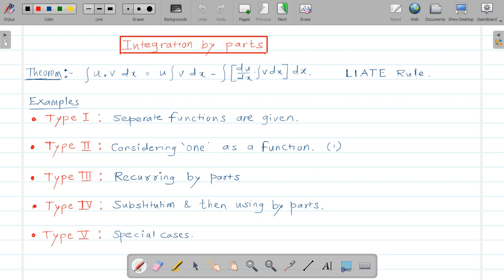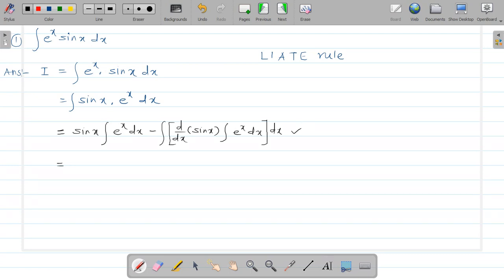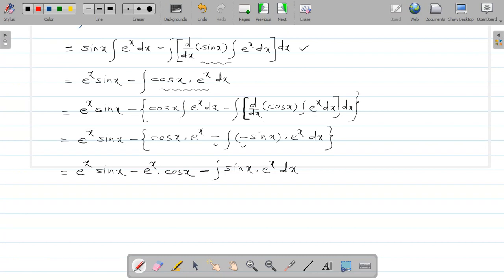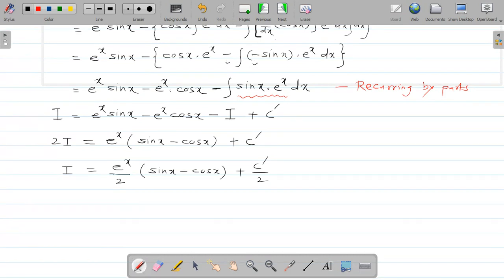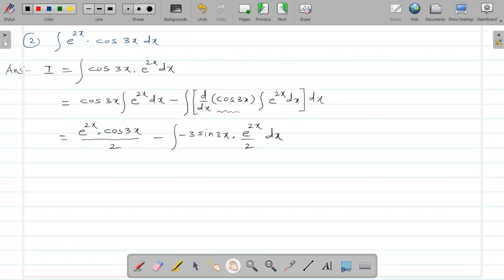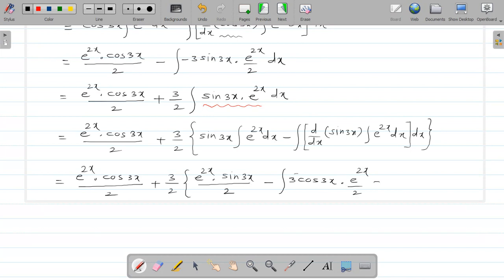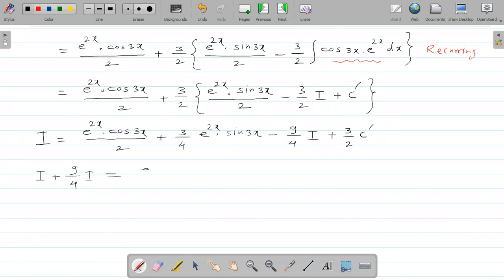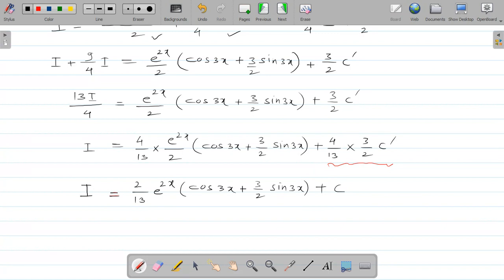Integration by parts Type III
12th Science, Mathematics, Topic: Integration, Concept: Integration by parts, type III examples.